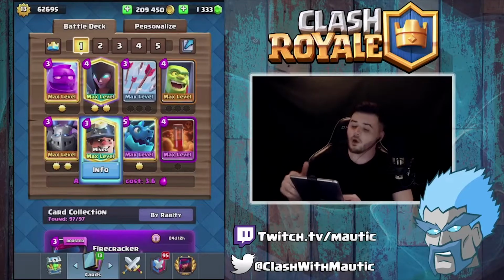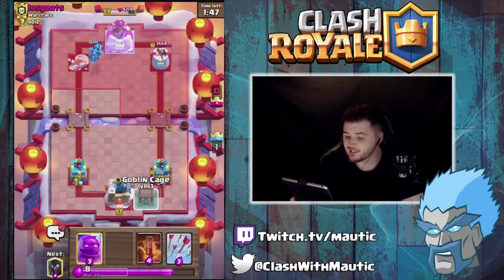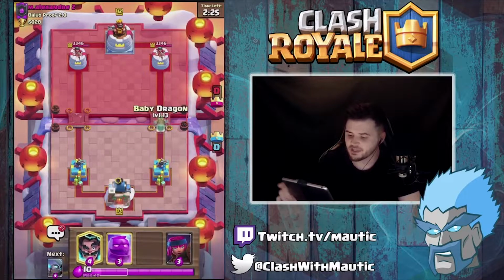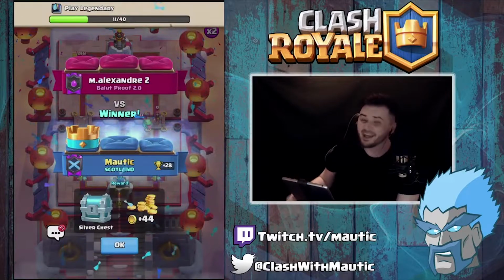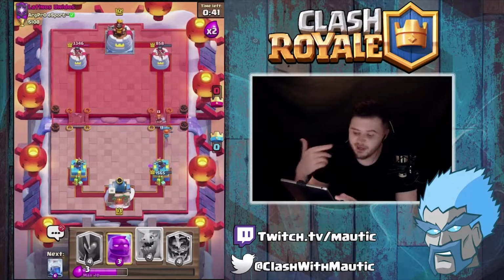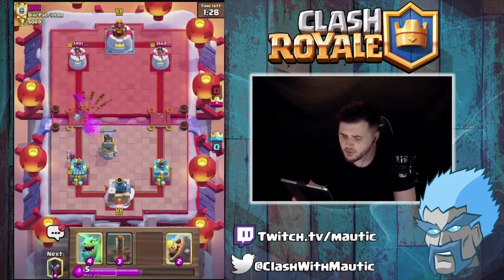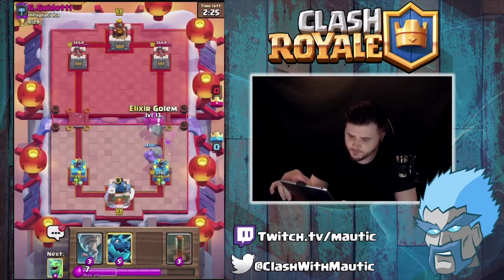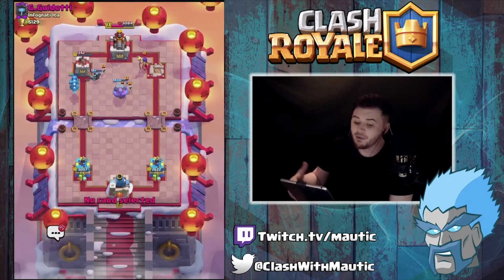*NERFED BUT STILL GOOD?!* Top 5 Elixir Golem Ladder Decks after nerf - Clash Royale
Previous Episodes -

► Top 5 WallBreaker Decks

► Top 5 Golem Decks

► Top 5 Graveyard Decks

► Top 5 Battle Healer Decks

► Top 5 Goblin Cage Decks

► Top 5 Meta Decks

►Top 5 Miner Cycle Decks

► 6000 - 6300+ Max Electro Wizard

► 5 Electro Wizard Decks -

► Top 5 Witch Deck -